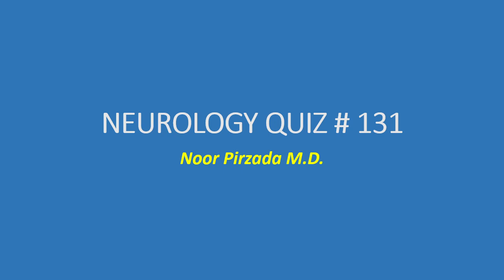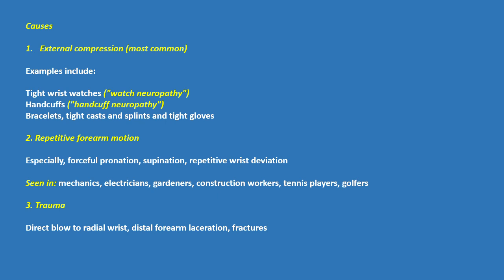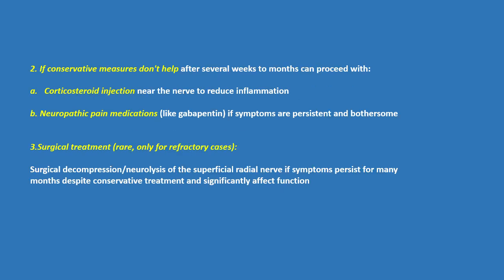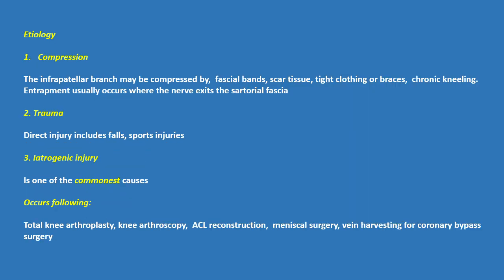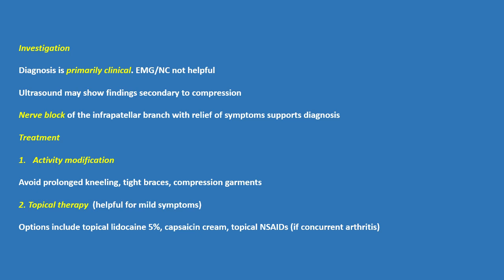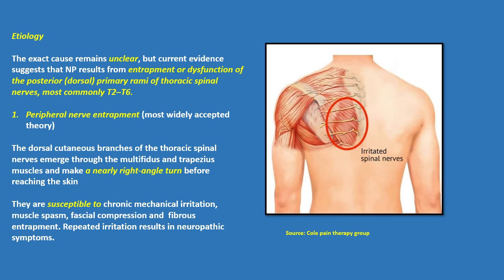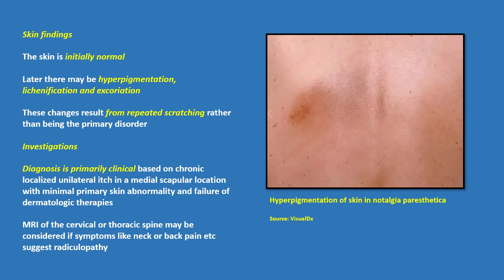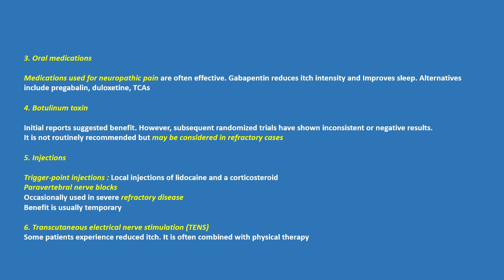Neurology Quiz #131 Rare focal neuropathies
Cheiralgia paresthetica

Gonalgia paresthetica

Notalgia paresthetica